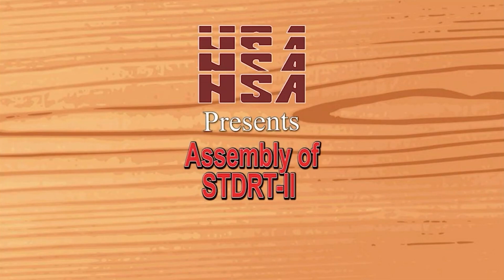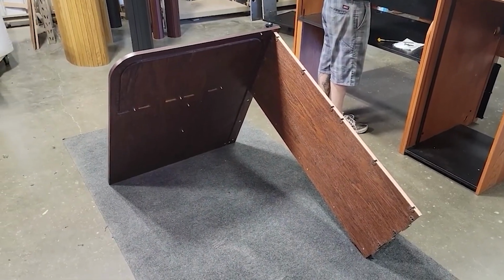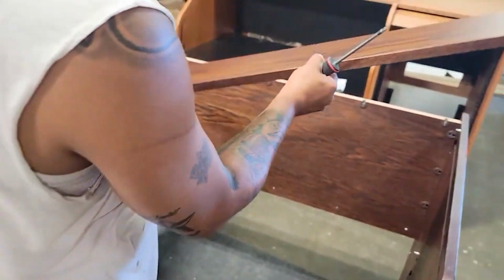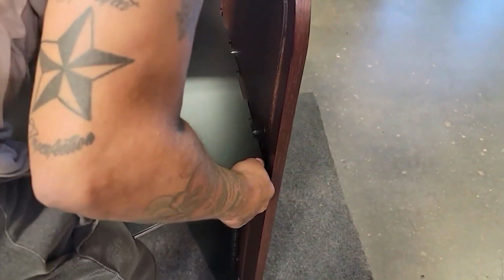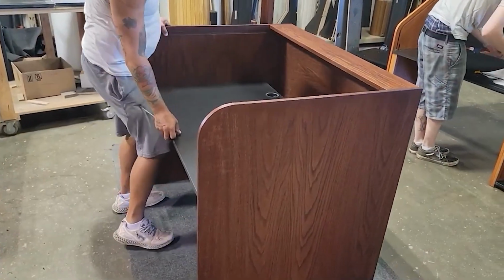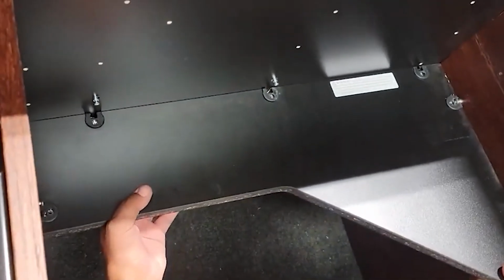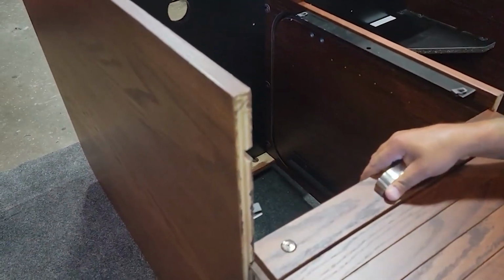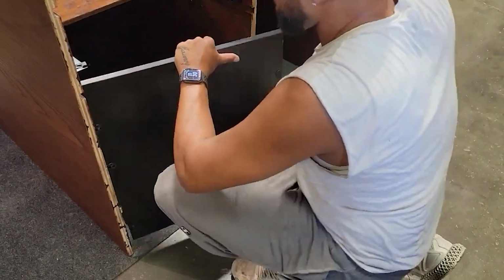Assembly of STDRT-II Rolltop Desk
In this video, we demonstrate how to fully assemble an STDRT-II Roll top desk.

to learn more!